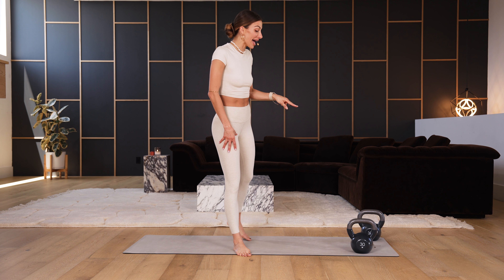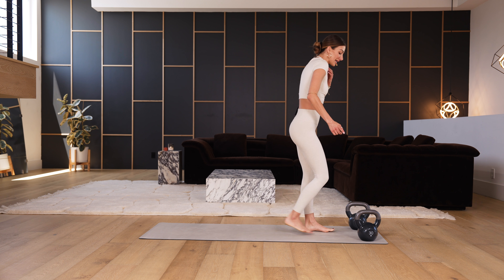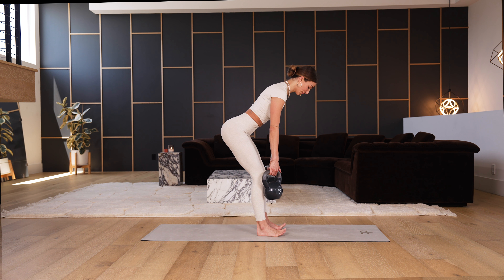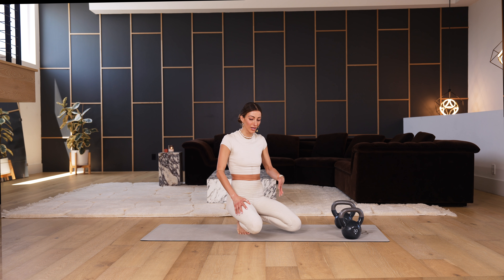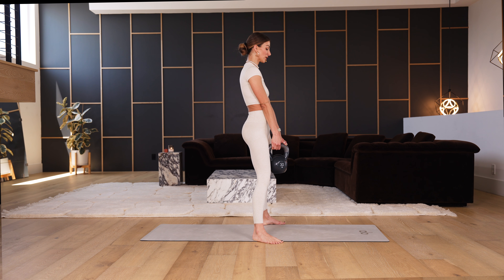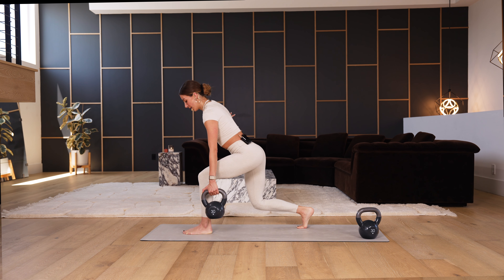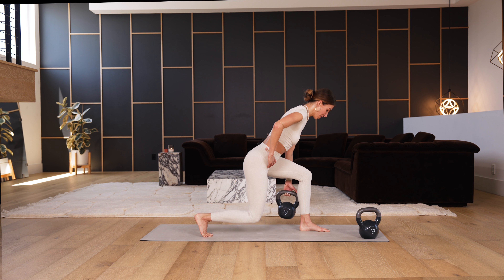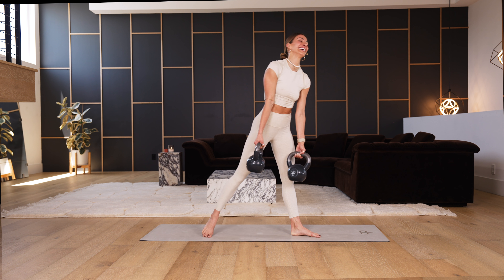The Ultimate Lower Body Burn: 20 min Kettlebell Workout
Get ready to ignite your lower body with "The Ultimate Lower Body Burn: 20 min Kettlebell Workout!" This session is all about sculpting those glutes and building strength. Join me as we combine double and single leg movements for a full lower body burn. Grab those kettlebells and let's get sweaty together! Remember, it's all about using weights that challenge you just enough to make you stronger.

Let me know how it goes in the comments! I love hearing about your progress and any class requests you might have. Stay sweaty, my friends, and remember, Namaste!

CHAPTERS:
00:00 - Intro
00:40 - Deadlift Technique
02:06 - Rest Periods
06:30 - Sumo Squat Benefits
12:22 - Single Leg Deadlift - Right Side
14:40 - Single Leg Deadlift - Left Side
18:33 - Wide Legged Deadlift Form

For my Alo Familia Use My Link for my Alo Shop and Discounts